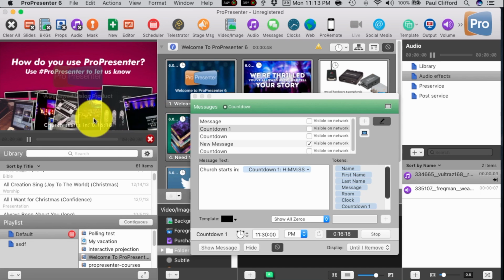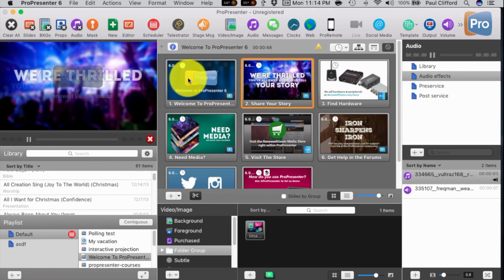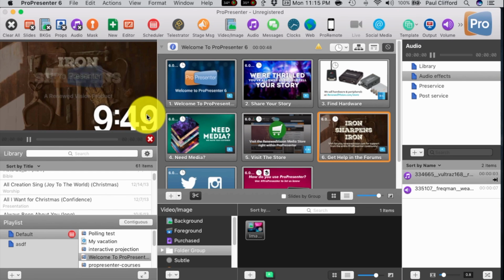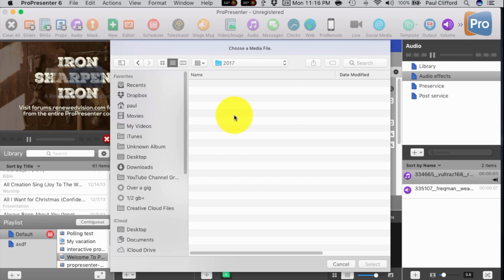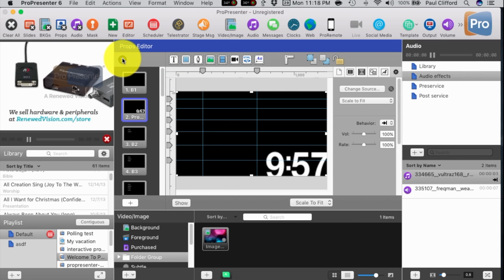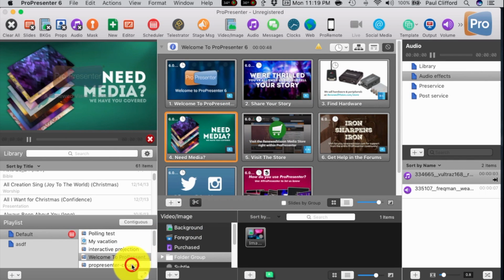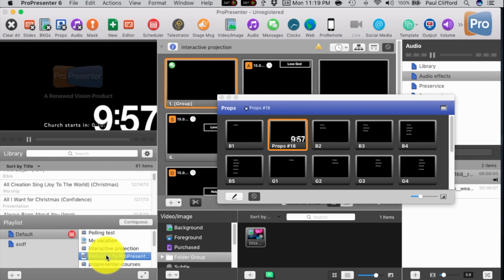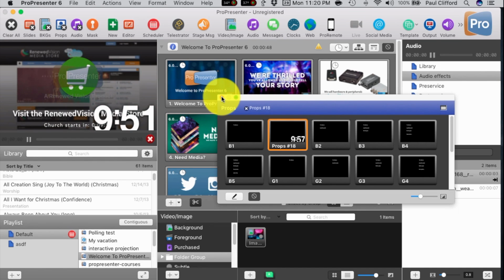ProPresenter 6 Tutorial: How to add video countdowns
If you want to add an actual countdown video, instead of using the built in countdown utility in ProPresenter, it's not that hard.  Try using the props layer, instead of putting the video in the slides layer.  By doing so, you'll have the ability to change slides underneath (with a preservice loop, for example).